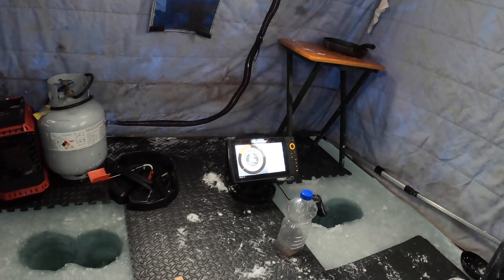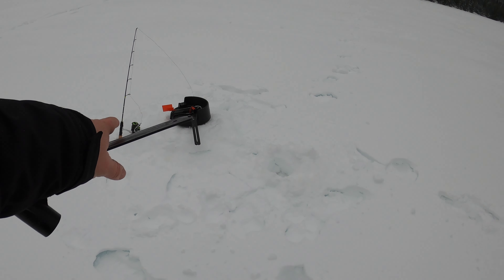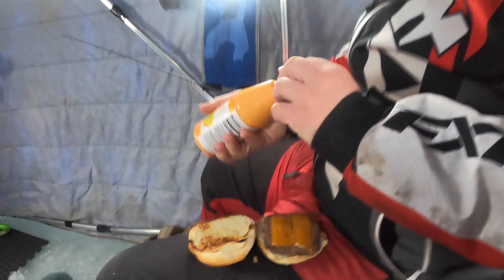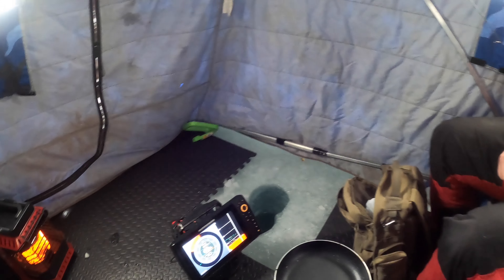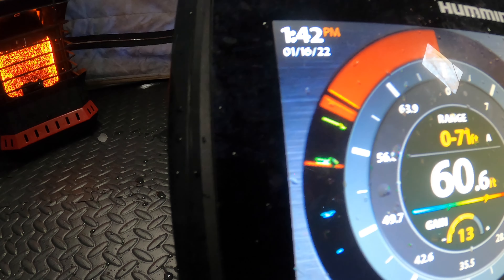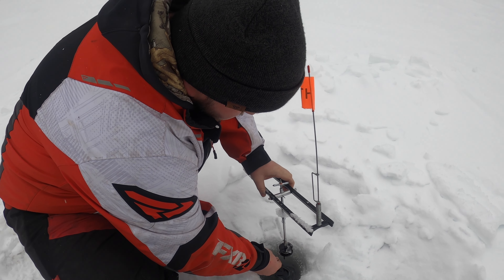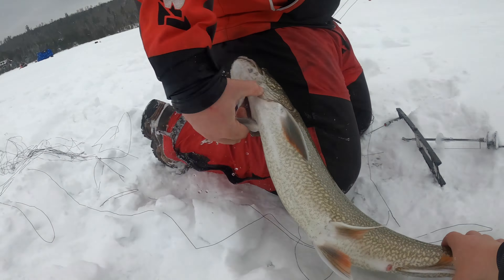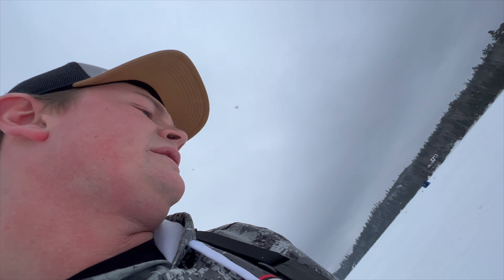My brothers biggest inland lake trout!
Took the opportunity of a cold cold day to go sit and hunt big lakers on a local lake.  We were pretty happy with the outcome.  We used a lot of different baits but we caught them on a green glow in the dark buckshot jig and a big tube with a part of a smelt.